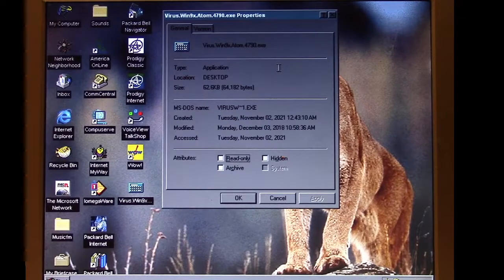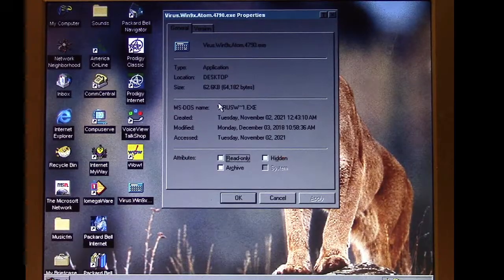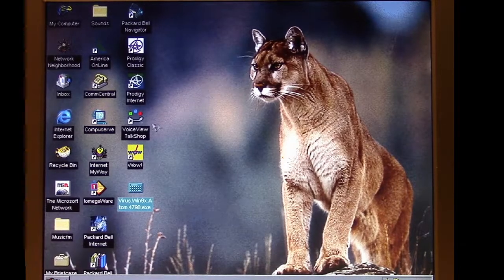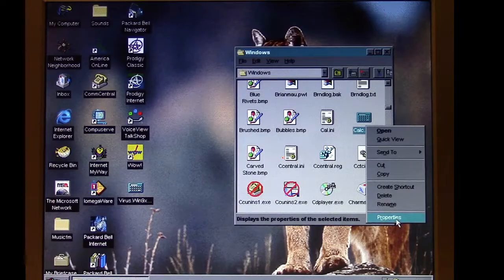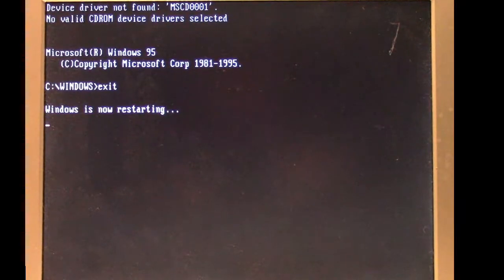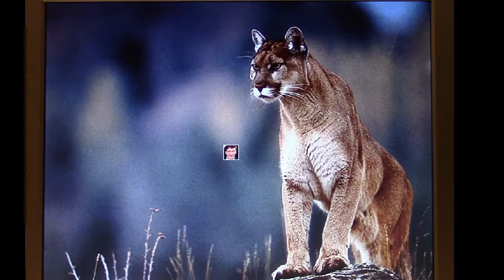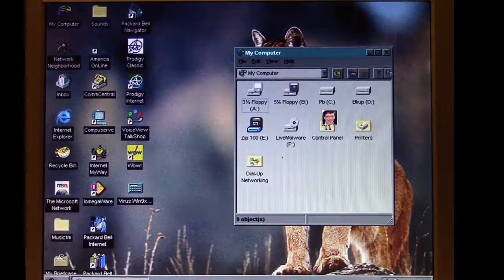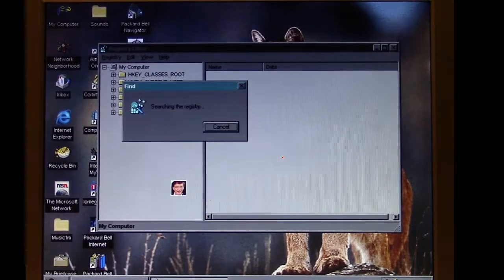Viral Rewind: Virus,Win9x.Atom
. Atom is a relatively simple virus for Windows 9x systems that while it does infect programs at launch to help spread itself also replaces the mouse cursor upon reboot.

Payload: At reboot the user will find their default mouse cursor replaced by an image of Bill Gates. It is still a functioning mouse cursor as it does incorporate an arrow in the upper-left corner. Atom drops a file called "FILE.CUR" which contains the aforementioned cursor and rewrites the Windows registry to point to said file for the standard mouse cursor.